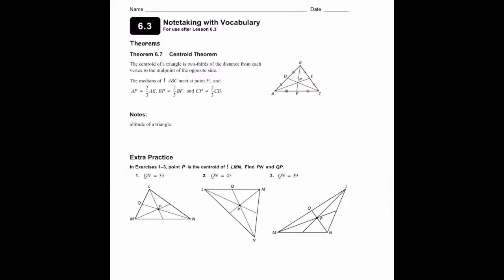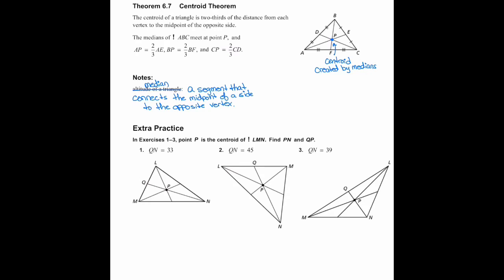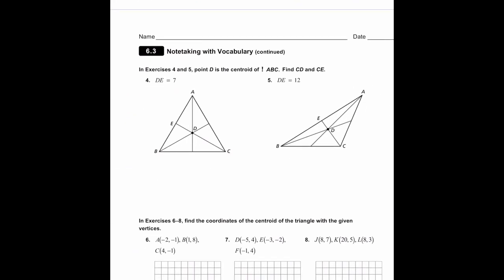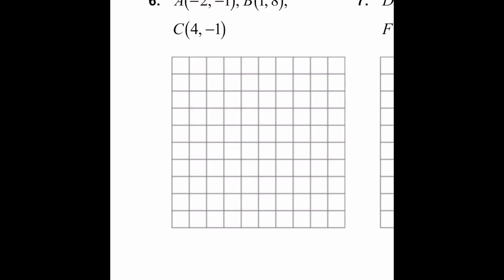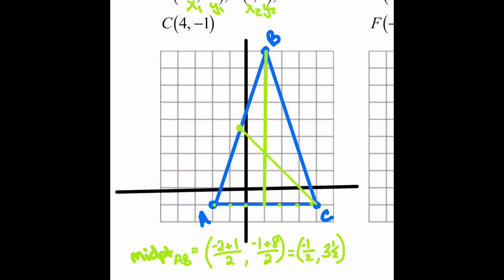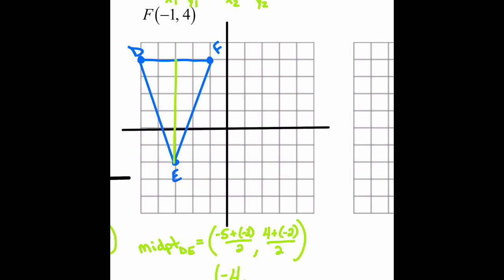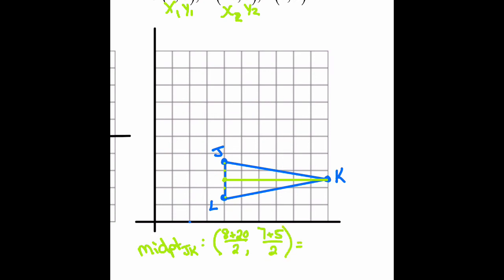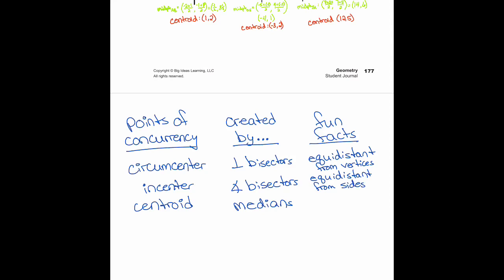Big Ideas Geometry Chapter 6 Section 3